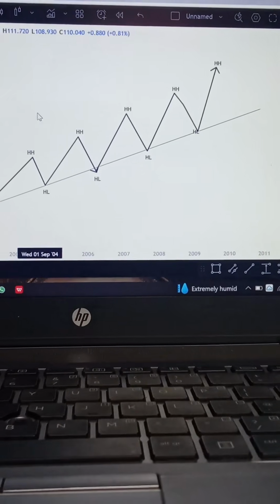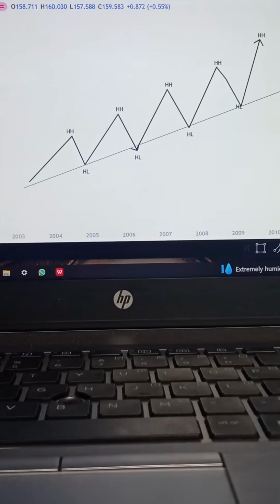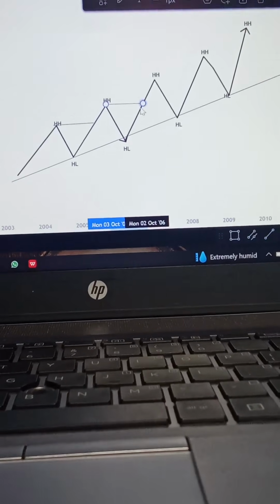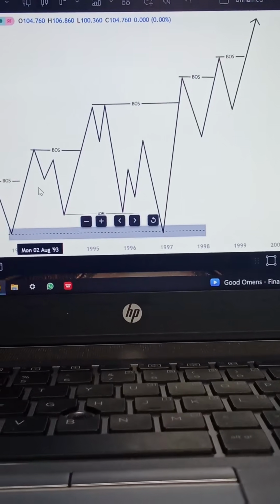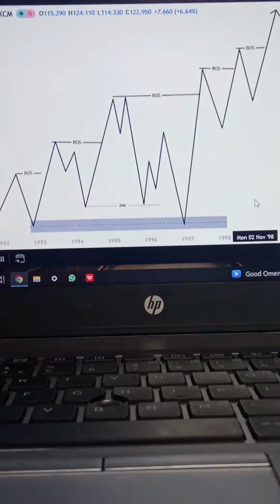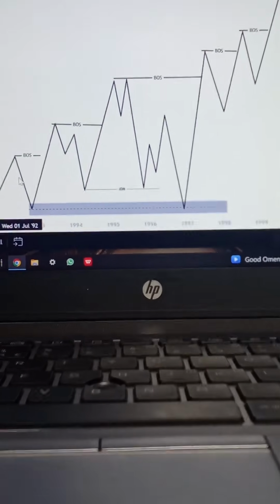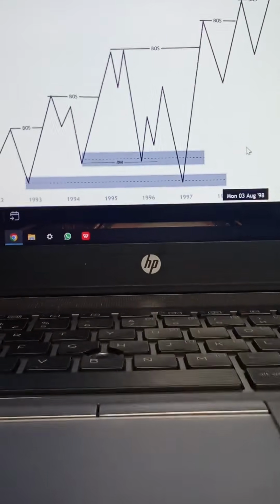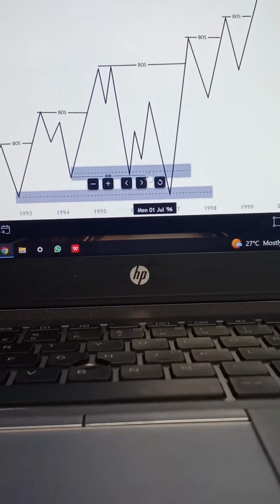You’ve Been Wrong About Market Structure… Here’s the Truth”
Knowing how structure really forms, or being able to identify it correctly, already keeps you ahead of 90% of traders.
In this video, I break down what market structure looks like in live, chaotic market conditions—completely different from the perfect "textbook" examples you see in courses.
Stop trying to force the market to fit a perfect zigzag pattern. It’s time to understand the "skeleton" of the market to identify the path of least resistance, spot real liquidity, and know exactly when to enter, exit, or stay out of the market.